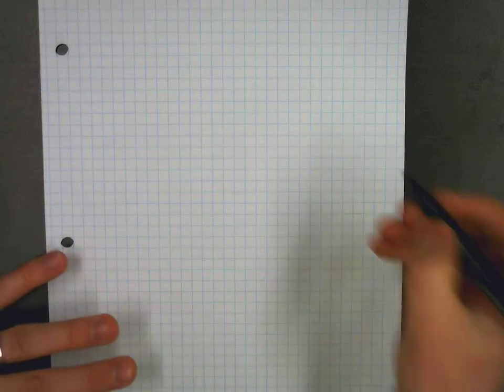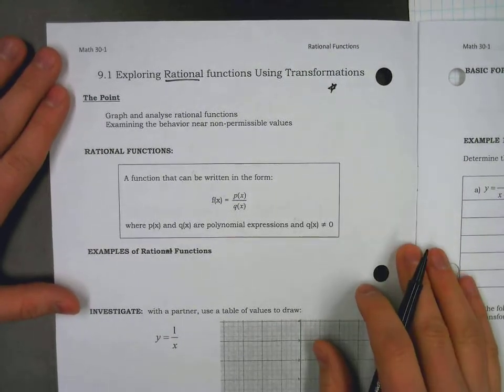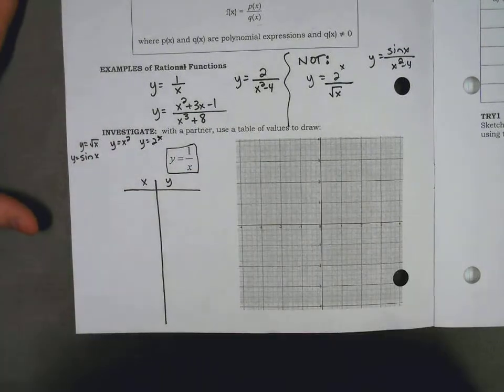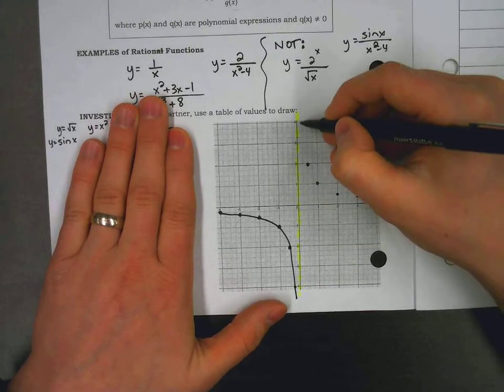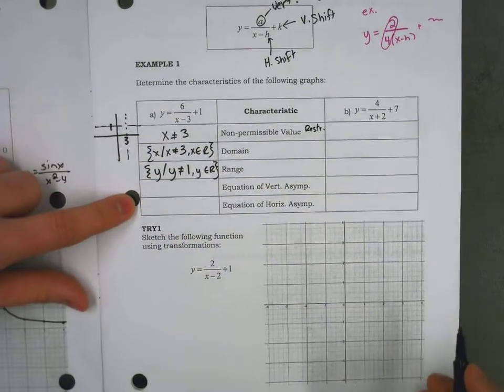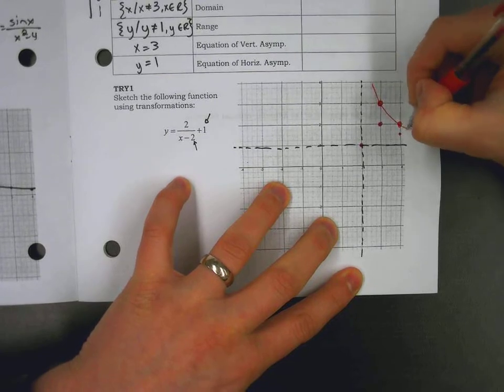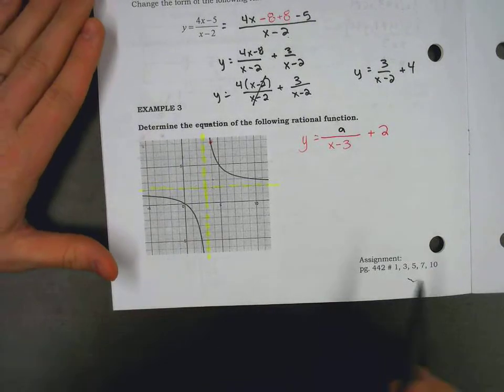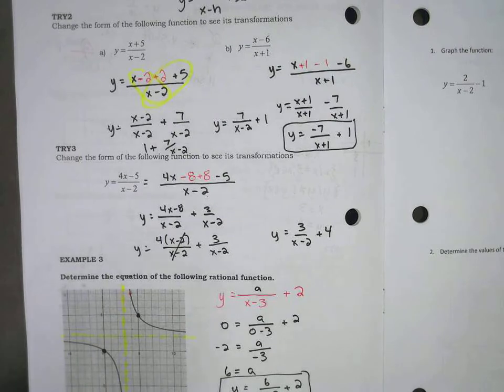Math 30-1 Lesson 9.1